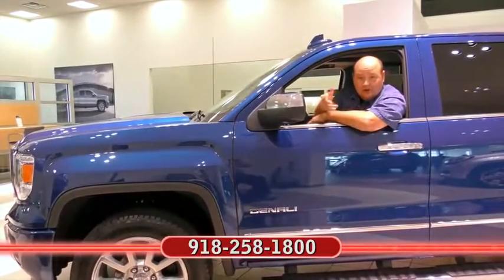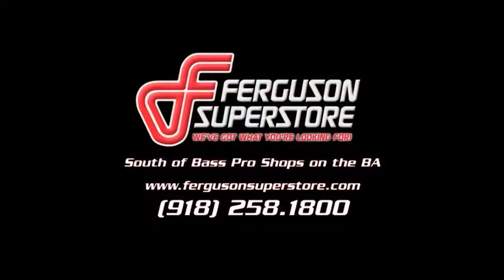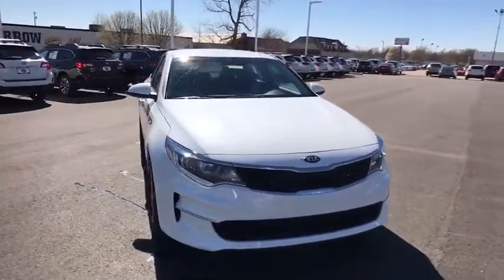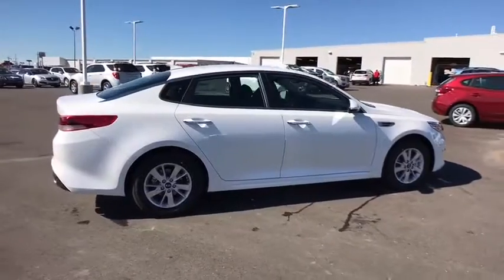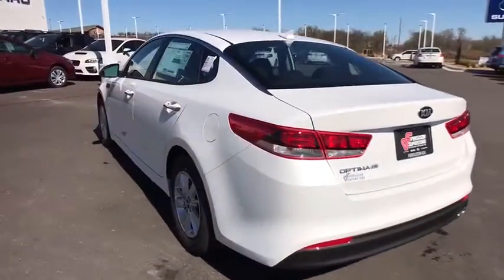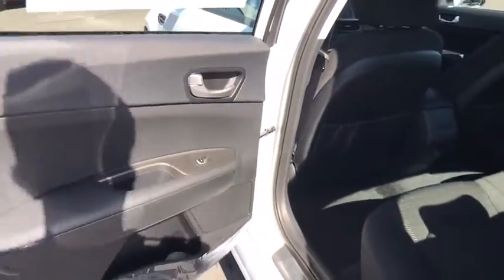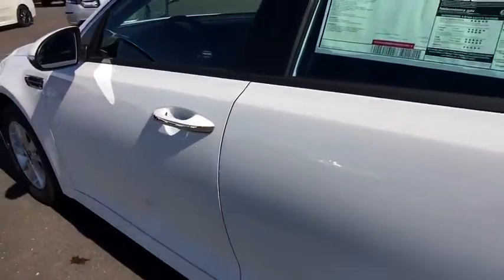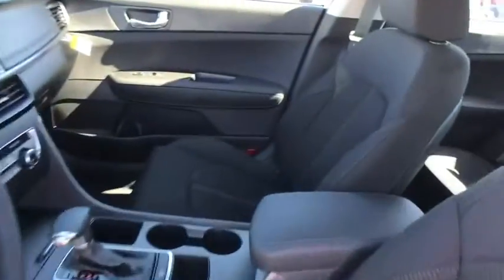2017 Kia Optima Tulsa, Broken Arrow, Owasso, Bixby, Green Country, OK K7260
2017 Kia Optima

Ferguson Superstore
1601 N Elm Place

Just Reduced! $4,945 off MSRP! 2017 Kia Optima LXPriced below KBB Fair Purchase Price! 36/25 Highway/City MPGAwards:* 2017 IIHS Top Safety Pick Price includes: $2,000 - Customer Cash. Exp. 04/03/2017